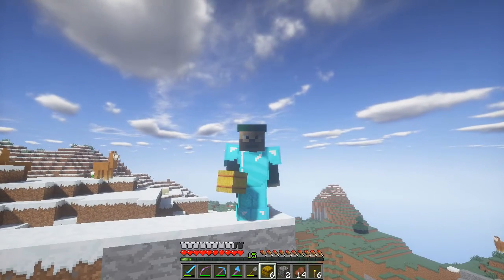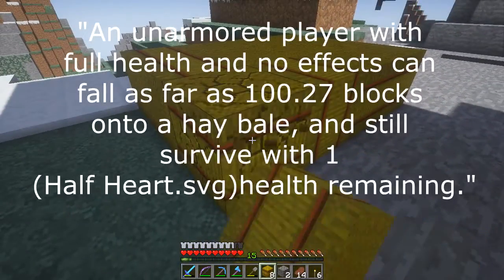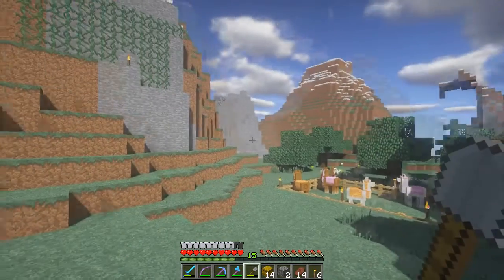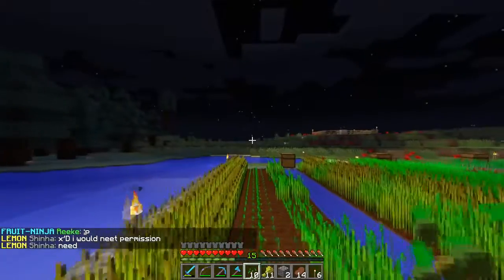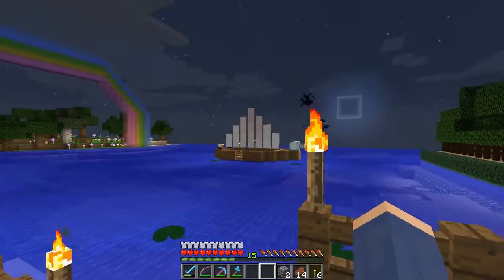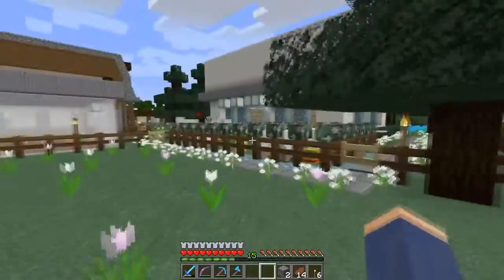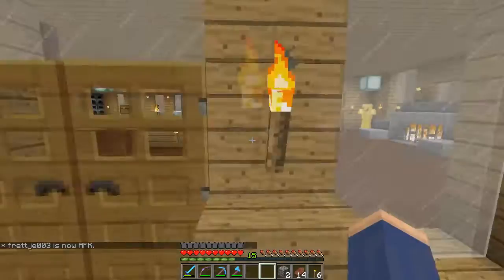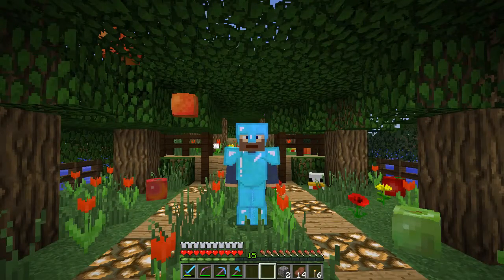Ep 6: Fruitservers Survival